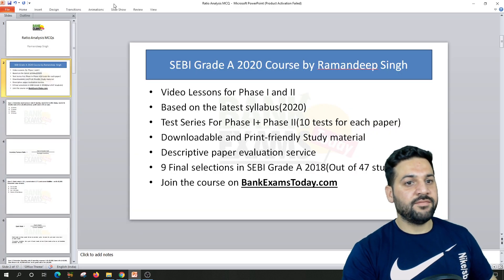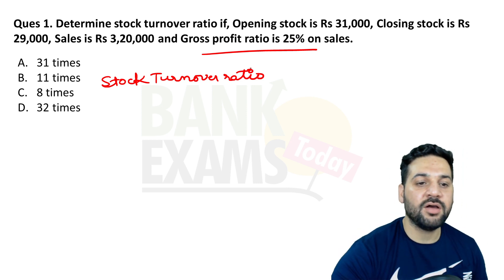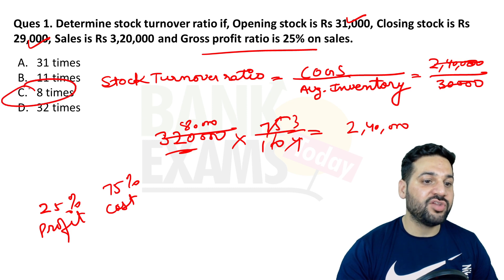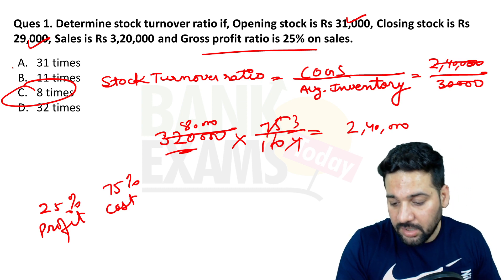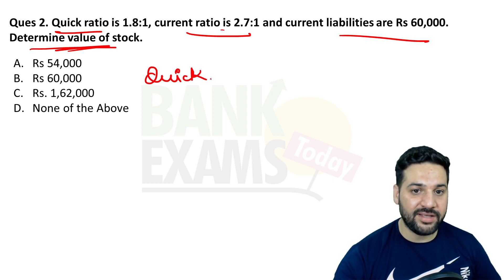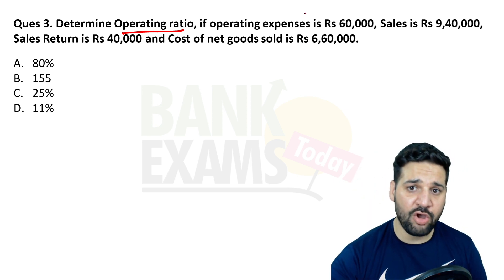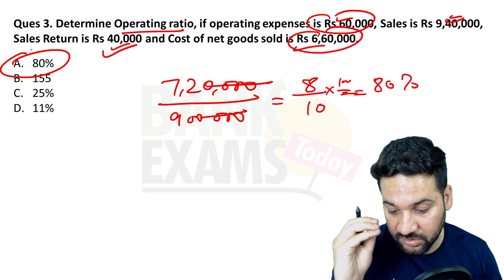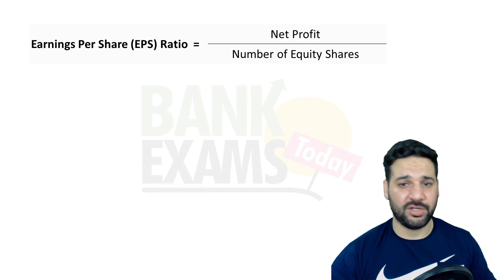SEBI Grade A Live Quiz - Ratio Analysis (Part 38)